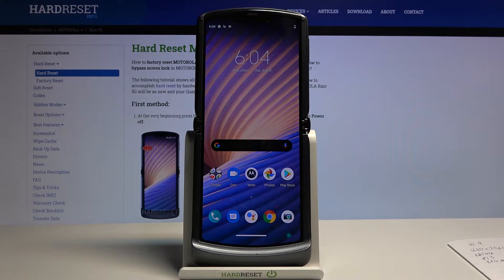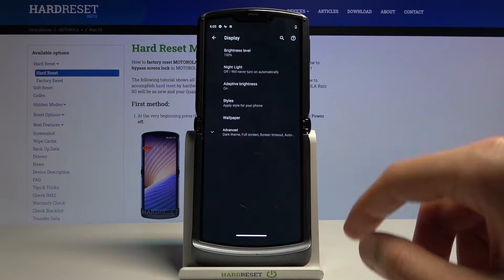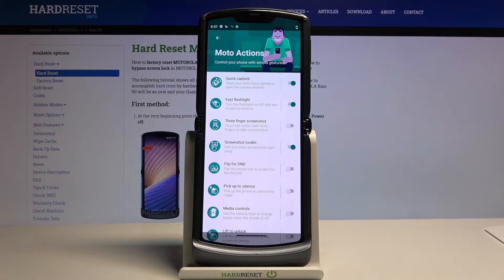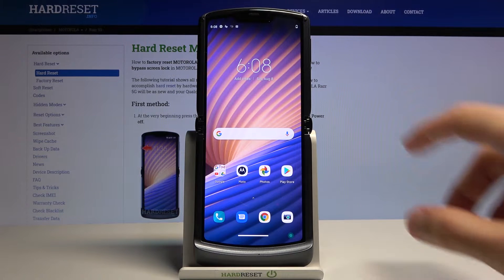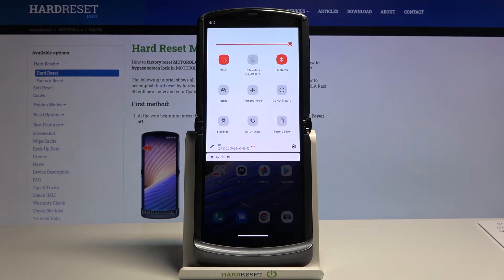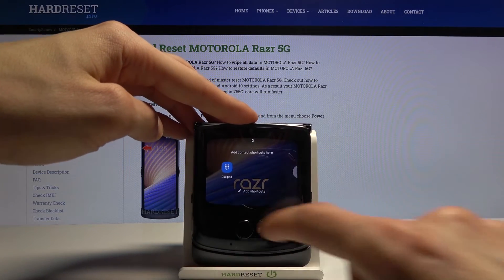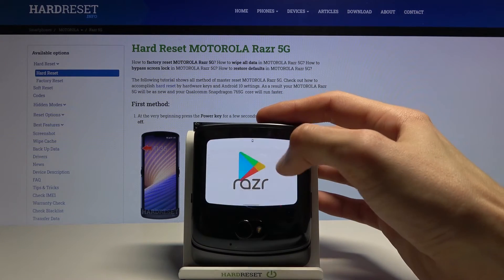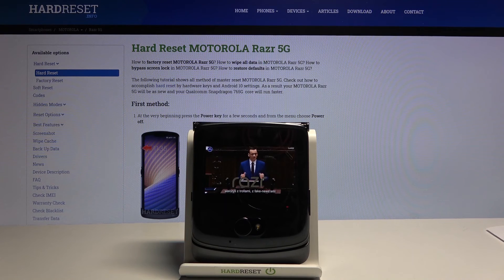Top Tricks for MOTOROLA Razr 5G – Best Apps / Cool Features / Super Options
Do you want to find out the best apps that MOTOROLA Razr 5G has? Are you looking for a top trick for MOTOROLA Razr 5G? We are presenting a video guide, where we teach you how to locate the best apps and cool features that your MOTOROLA Razr 5G has. If you would like to locate super options that you can use in your Motorola device, follow the attached tutorial to learn how to make usage of your smartphone comfier and enjoyable. Let’s watch the above tutorial and find top tricks for MOTOROLA Razr 5G smoothly. Visit our HardReset.info YT channel and discover useful tutorials to MOTOROLA Razr 5G.

How to find the best options in MOTOROLA Razr 5G? How to locate super features in MOTOROLA Razr 5G? How kind of useful options has MOTOROLA Razr 5G? How to make usage of MOTOROLA Razr 5G easier? How to use top tricks for MOTOROLA Razr 5G?